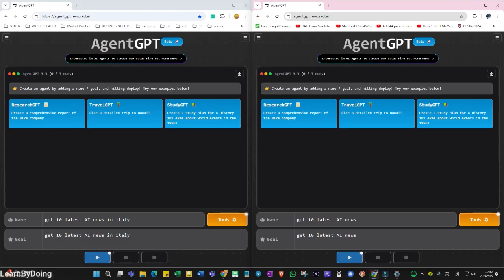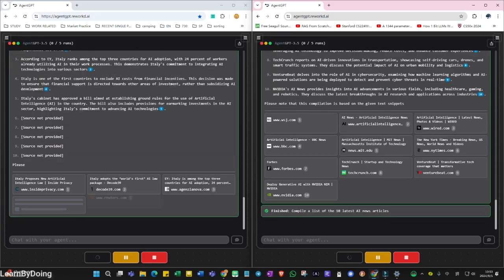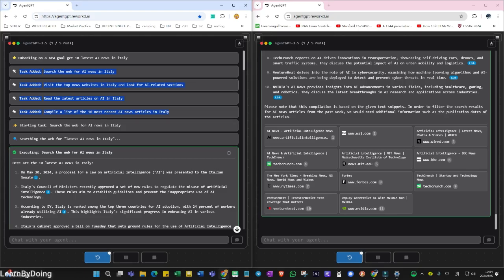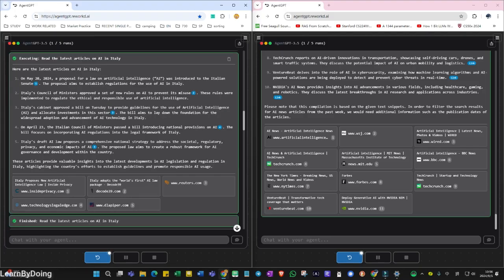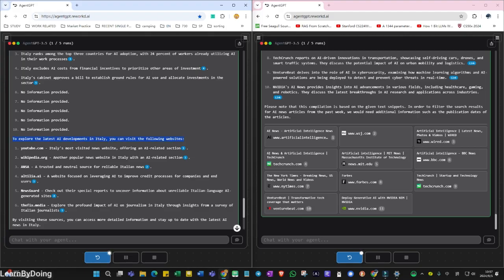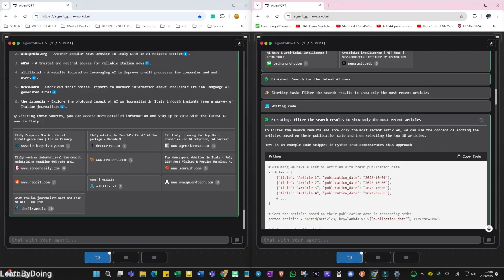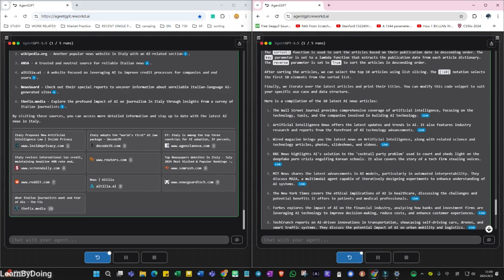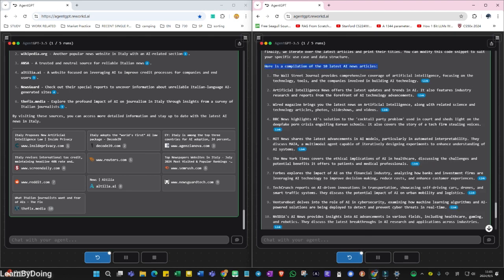agentgpt, agent, tool calling, search assistant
This is a online agentic tool, including an interesting tool calling structure and design. Could be used for daily tasks.

In this video, I explore AgentGPT, an agent-based tool for performing tasks such as web searches and information gathering. I walk through examples of using AgentGPT to find the latest AI news in Italy and worldwide. The tool efficiently breaks down tasks into subtasks, utilizing various agents and tools to gather and process information. I review the results, compare different scenarios, and provide insights into how AgentGPT handles task automation and data collection. This video is perfect for those interested in trying out agent-based workflows for online research and coding tasks.

Key Points:
🤖 Introduction to AgentGPT: A tool for automating web searches and tasks using agent-based workflows
🌍 Example task: Gathering the latest AI news in Italy and globally
⚙️ Tool-calling process: How AgentGPT creates and assigns subtasks for detailed information retrieval
📊 Comparing task outputs: Reviewing the accuracy and quality of data gathered from different prompts
💻 Code generation: Example of Python code generated for filtering information
📝 Summarization: AgentGPT’s ability to summarize findings and provide suggestions for further exploration
If you’re interested in automated workflows or agent-based systems for research tasks, this video provides a helpful introduction. Let me know if you have any questions or need further details!

1. Introduction to AgentGPT and its features: 00:01
2. Exploring the tool-calling process: 00:31
3. Example 1: Searching for 10 latest AI news in Italy: 01:32
4. Example 2: General AI news search: 03:05
5. Task breakdown and web search results: 04:30
6. Summarizing results from the search: 05:30
7. Tool limitations with free tier and GPT-3.5: 06:30
8. Example code generation and task execution: 07:45
9. Comparing task output between scenarios: 09:10
10. Limitations of language models for specific languages: 10:05
11. Discussion on agent workflow and task assignment: 11:30
12. Conclusion and recommendations for future use: 12:00